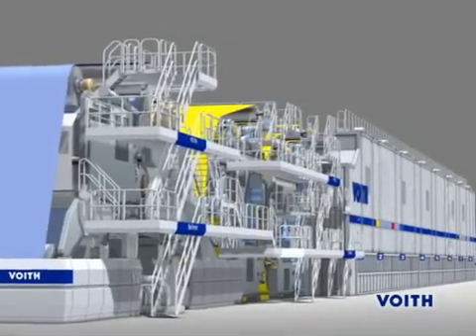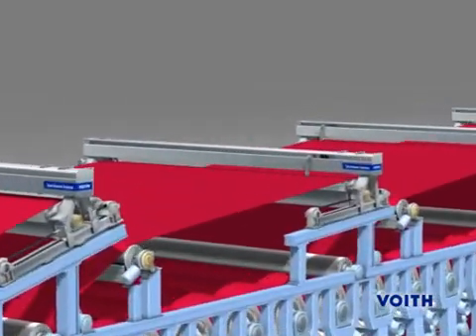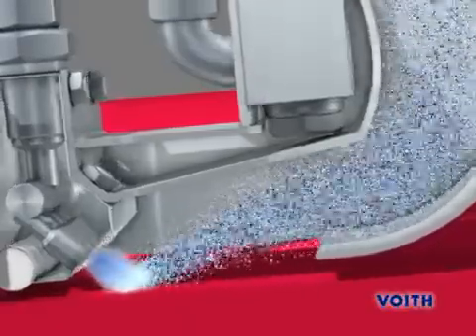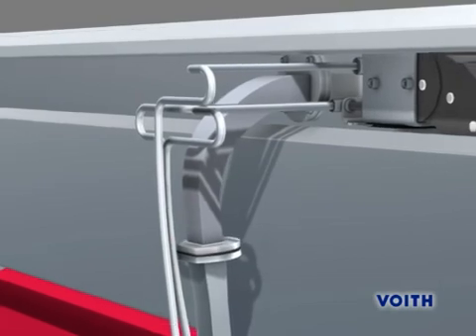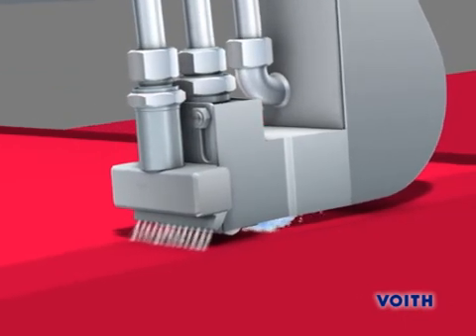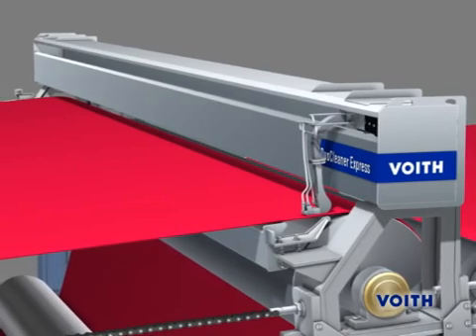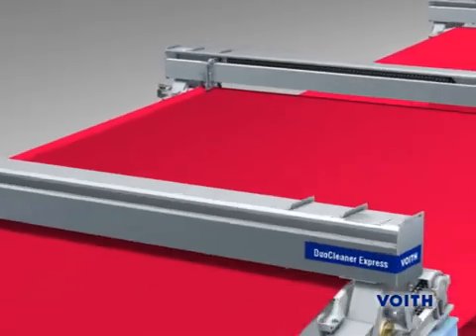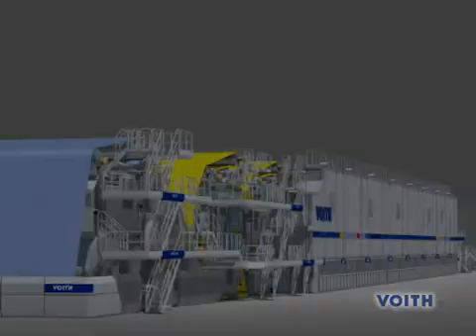Voith dryer section optimization product DuoCleaner Express for optimum conditioning (EN)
Optimum conditioning of the dryer fabric is an important prerequisite for good paper quality and efficient machine operation. In ongoing production the fabric properties must be maintained through maximum cleaning performance. High runnability of the paper machine necessitates both highly reliable dryer fabric conditioning and a minimum of maintenance for cleaning equipment.